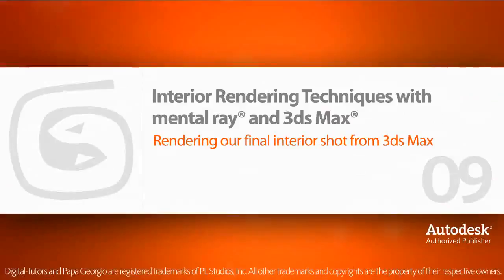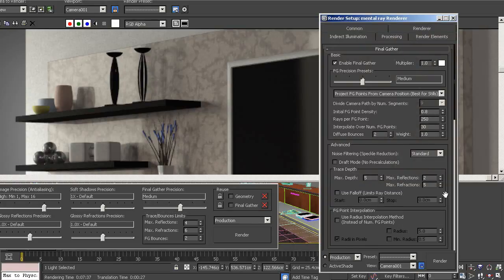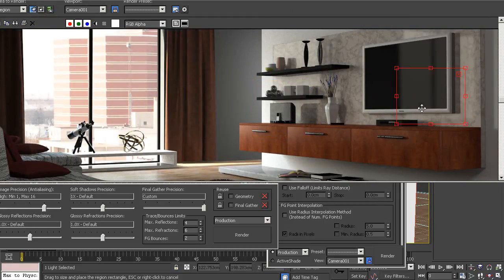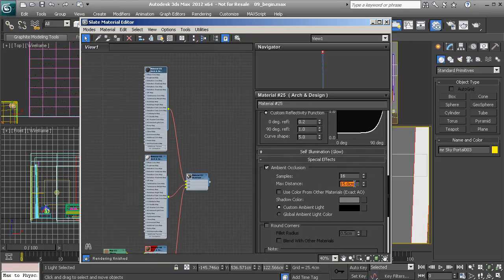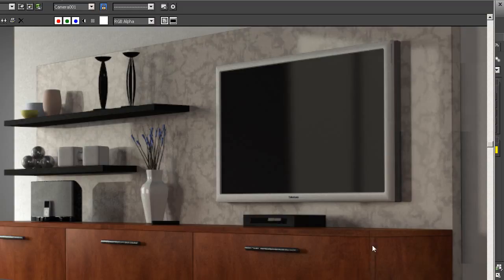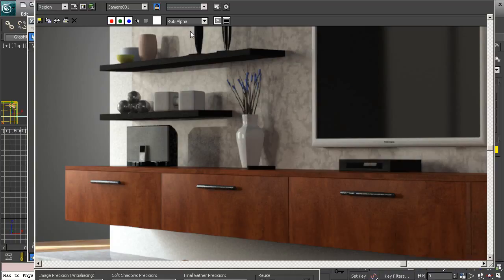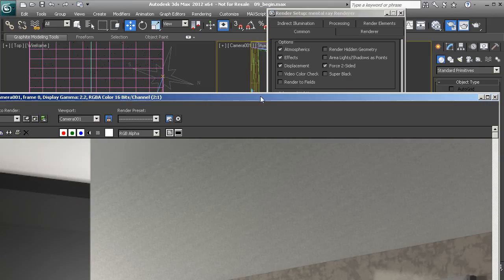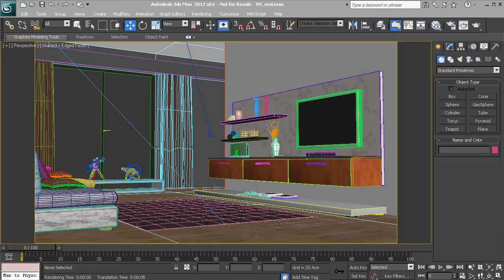9 Rendering our final interior shot from 3ds Max